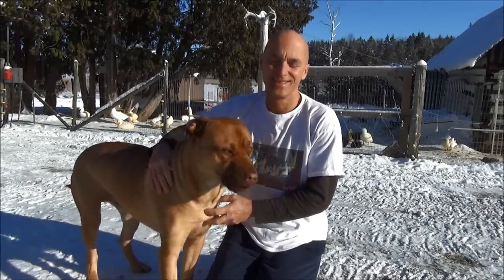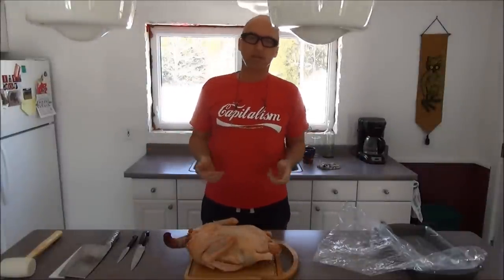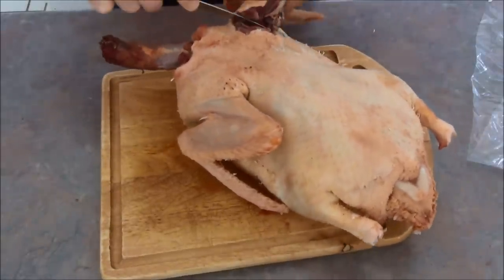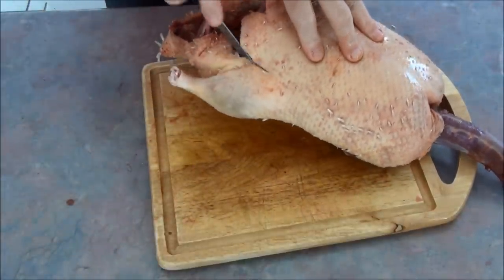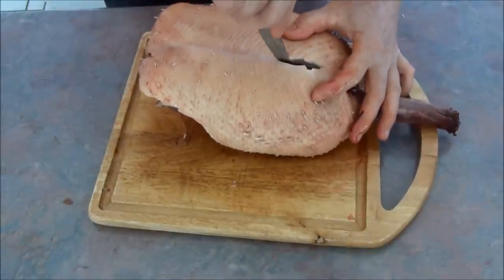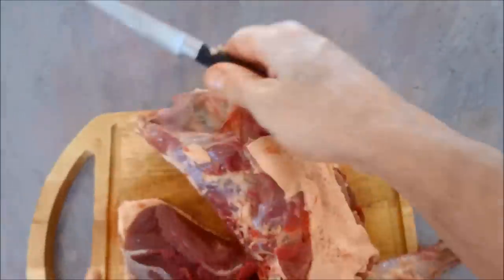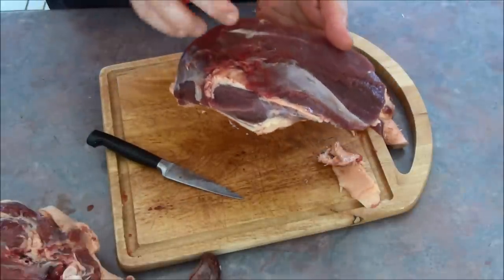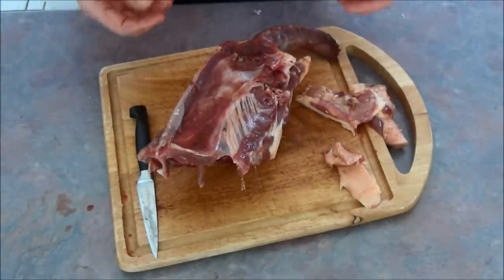How To Butcher A Muscovy Duck In Your Kitchen At Home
This is a short video on how I butcher an 8-9 lb (3.6-4kg) Muscovy drake duck in my kitchen.

Because of the size of these birds cooking them whole isn't practical for us; this bird would easily feed 8-10 people at supper.

Because our birds are free range they are very lean meat ducks so the left over's are not good, the meat becomes too dry when you re-heat it the next day, even in sandwiches I find the meat too dry.

Grocery store ducks you don't have this drying out problem as they aren't free range and feed in an enclosure, the draw back to grocery store duck is they are very fatty.

As you can see in this video this duck has next to no fat on it, actually this drake had absolutely no fat deposits he was a really lean drake about 120 day old bird. The last 60 days of his life he lived on the lake and ate what ever the lake had to offer, which really changes the taste of the meat to more of wild flavour instead of the grain taste.

I prefer to have freshly cooked free range duck, this way the meat stays moist. Butchering the duck up into pieces allows us to turn a duck like this into multiple meals that can be cooked in a variety of ways.
The ducks are streamed on theses sites below also